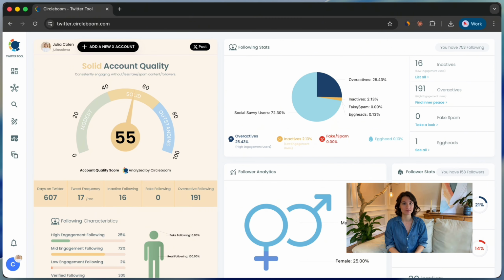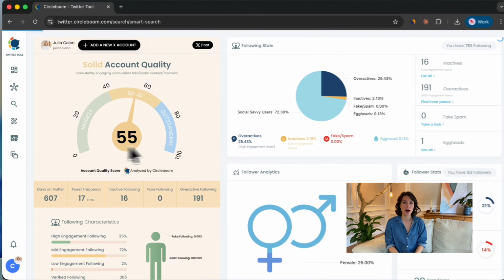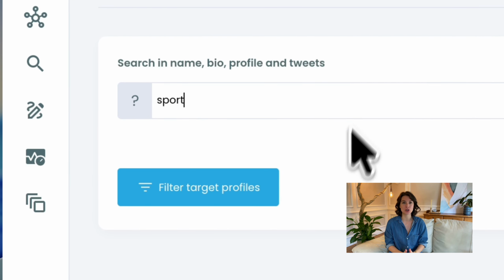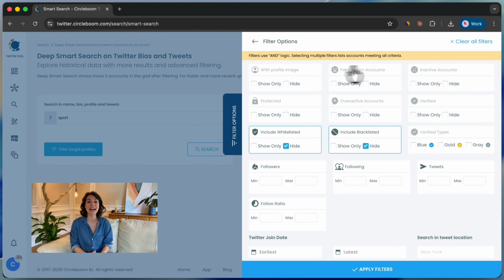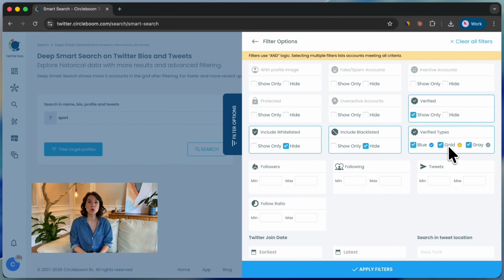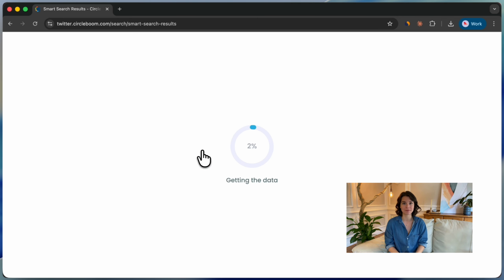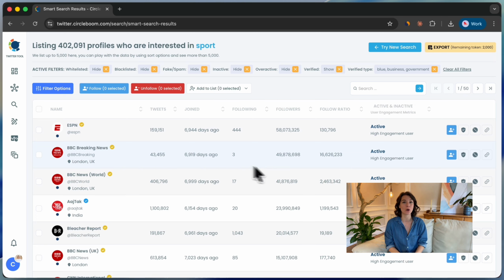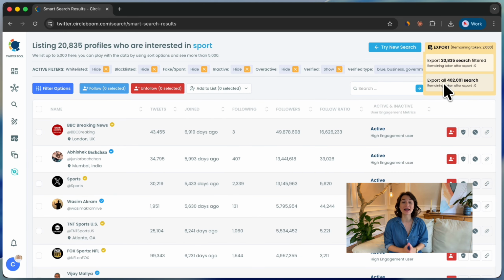How to Find Verified Twitter Accounts by Topic (Step-by-Step Guide)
Finding verified accounts on X (Twitter) is far more difficult than it should be, especially when you're trying to build a high-quality network in a specific niche. Since there’s no public directory of verified users, manual search results are scattered, unstructured, and inefficient. Circleboom Twitter solves this problem by giving you a powerful, targeted way to discover verified profiles based on your exact interests and goals.

In this video, you’ll learn how to use Circleboom Twitter’s smart search and advanced filtering system to find verified accounts by topic, industry, or keyword. Instead of endlessly scrolling through irrelevant profiles, you’ll see how to apply precise filters and instantly generate a clean, actionable list of verified users. The video walks through the full workflow—from entering keywords to applying the verified account filter and building curated lists you can actually use.

By combining Circleboom’s deep account search with its filtering capabilities, you can dramatically improve how you discover, organize, and engage with verified users. This means less time wasted on random searches and more time building meaningful, high-value connections that elevate your presence on X.

• How to search verified Twitter accounts by keyword or niche
• How to use Circleboom’s advanced filtering system effectively
• How to identify relevant verified users with profile insights
• How to organize verified accounts into structured Twitter Lists
• How to build a targeted network instead of random followers

• Circleboom Twitter (Smart Search & Verified Filter)
• Deep Account Search (Bio & Profile targeting)
• Twitter List Management tools
• Follow & audience-building features
• Advanced filtering options (activity, followers, verification)

Circleboom eliminates the limitations of native X search by offering structured, filter-based discovery. Instead of relying on generic search results, you can define exactly what kind of accounts you want to find. The verified account filter ensures you only see credible, high-authority profiles, while additional filters help refine your results even further. This creates a streamlined workflow for discovering and engaging with the right people quickly and efficiently.

Best For
• Social media managers building niche-specific networks
• Marketers looking for verified influencers and collaborators
• Founders and entrepreneurs researching industry leaders
• Content creators seeking credible accounts to follow and engage with
• Anyone aiming to improve their Twitter feed quality

Key Takeaway
Instead of searching blindly, use Circleboom’s smart filters to find verified accounts by topic and build a focused, high-value network that actually supports your growth.